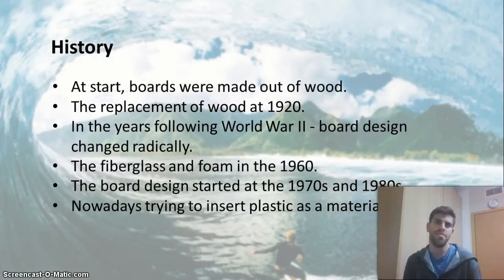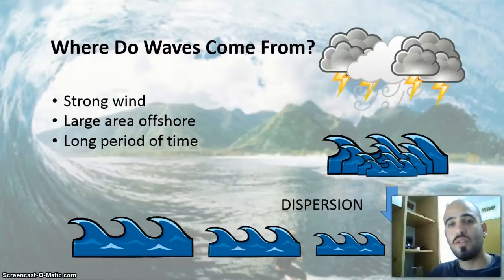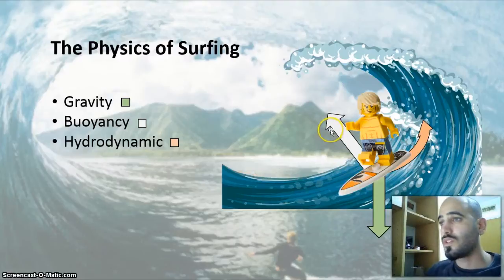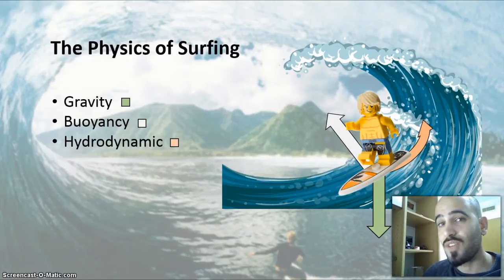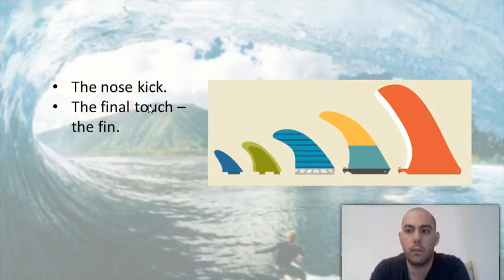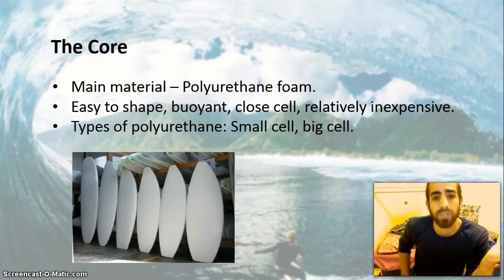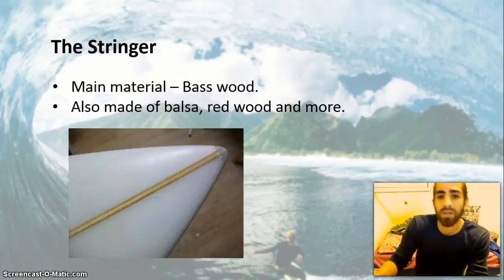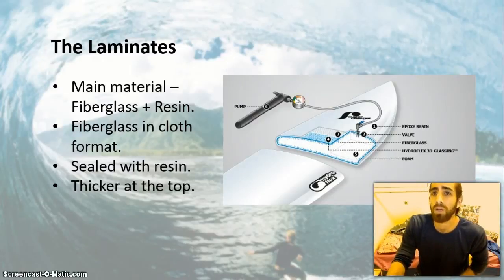English task - Physics of Surfing